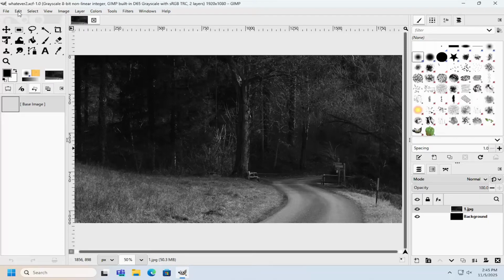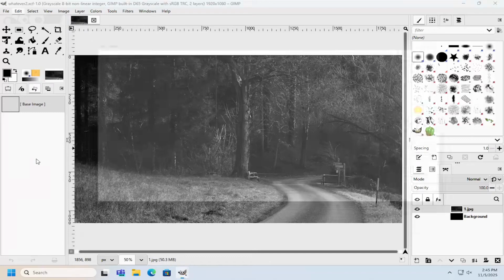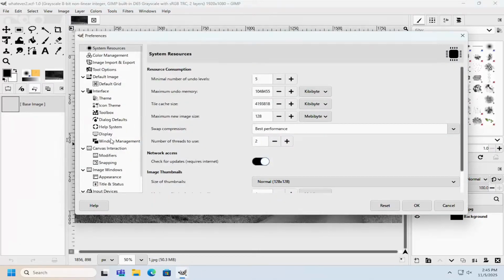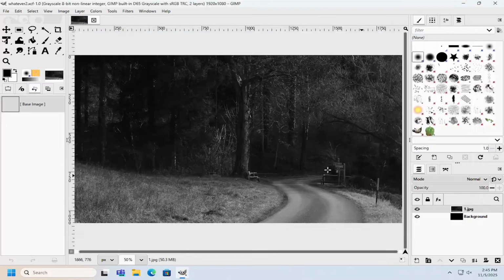How To Save/Forget Window Positions on Exit on GIMP [Guide]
GIMP offers users the ability to manage and remember window positions, making it easier to maintain a consistent workspace every time the program is opened. This tutorial explains how to save or forget window positions on exit, helping users who want their panels, toolboxes, and image windows to appear exactly where they left them. Understanding this feature improves workflow efficiency and eliminates the hassle of rearranging tools every time GIMP starts. Whether you prefer a fixed layout or a fresh setup each session, this guide helps you customize the interface to your liking.

Issues addressed in this tutorial:
GIMP save window positions
GIMP forget window layout
GIMP workspace settings
how to remember window layout in GIMP
reset GIMP window positions
customize GIMP interface
GIMP toolbox position settings
restore GIMP window layout
GIMP multi-window mode setup
GIMP layout preferences

By learning how to save or forget window positions on exit, users can make GIMP’s interface work more efficiently for their editing needs. The video provides insight into how these layout preferences can be adjusted to suit individual workflows. Keeping your tools organized and your workspace predictable helps improve productivity and consistency across projects. This guide is ideal for users who want full control over how GIMP opens and displays windows each time.